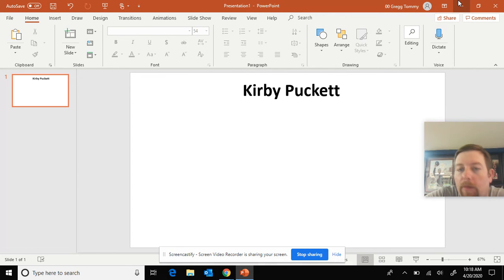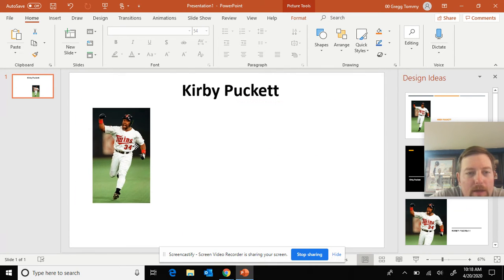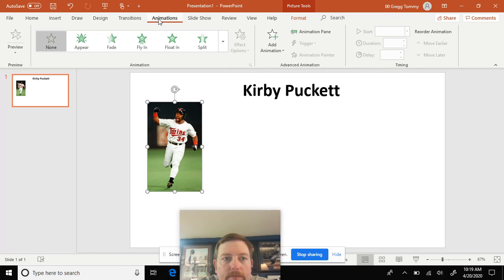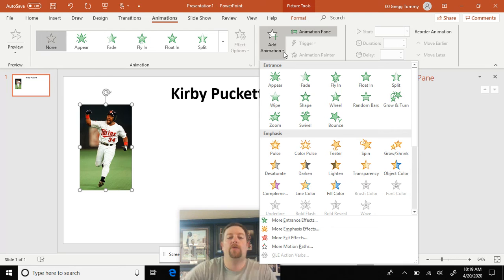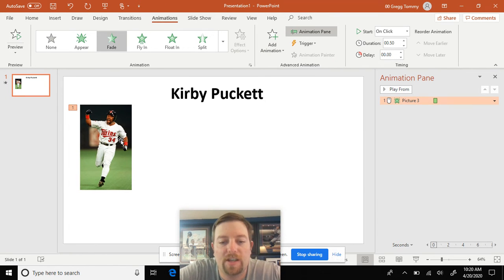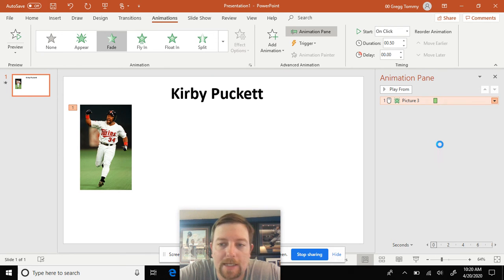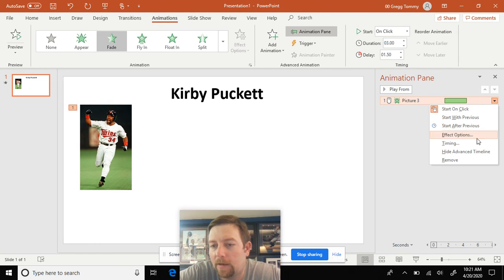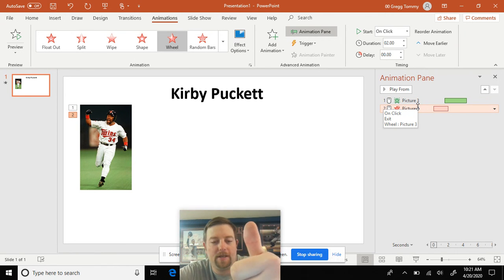PowerPoint Picture Project Video 1